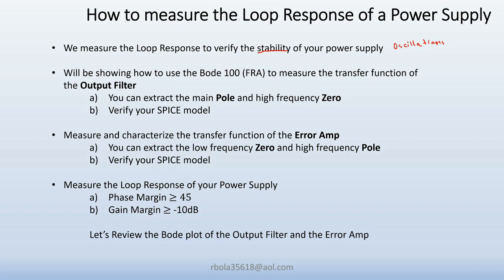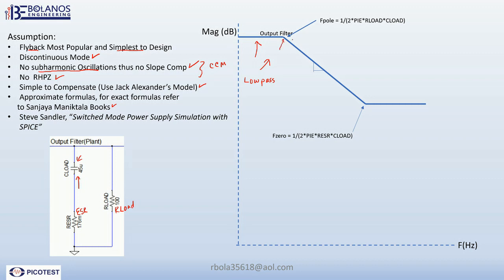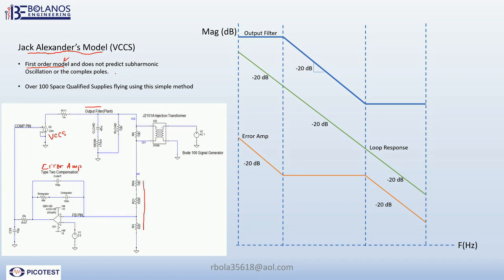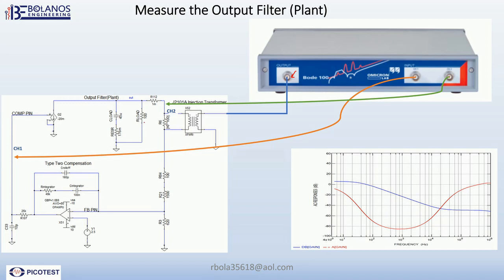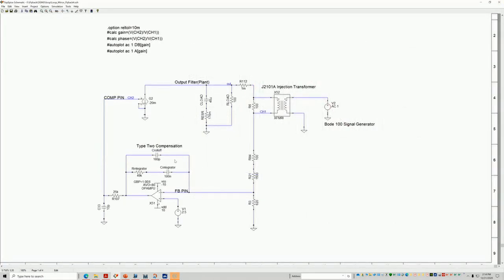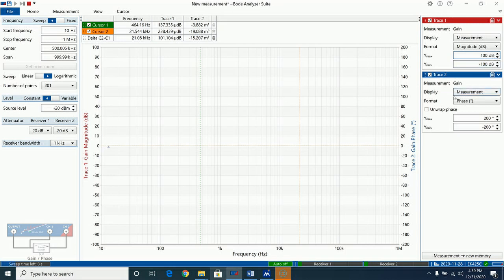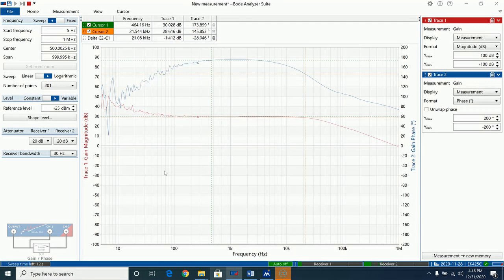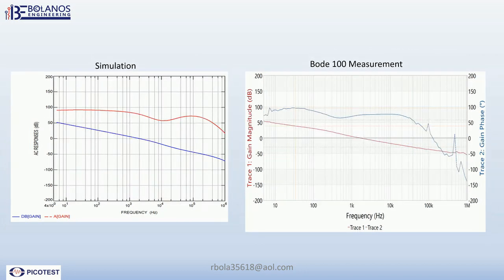How to measure the Loop Response of a Flyback using the Bode 100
In this video, I show how to set and measure the loop response of a discontinuous Flyback converter. I show how to validate the spice mode, how to use Zero-Pole canceling to set the loop. I also show how to used the Bode 100 to measure the transfer function of the Output Filter, the Error Amp, and then take the Open Loop response. This video dedicated to my mentor Jack Alexander.